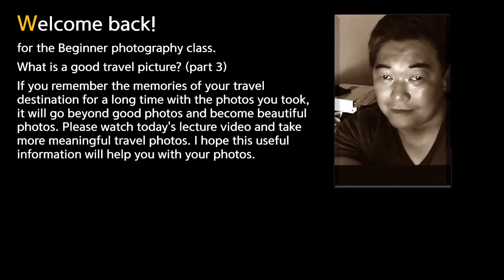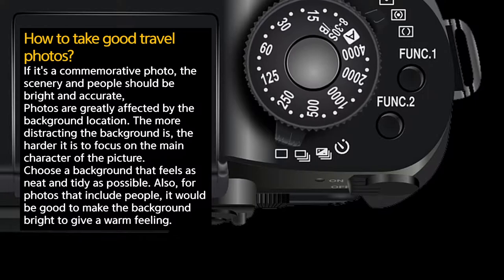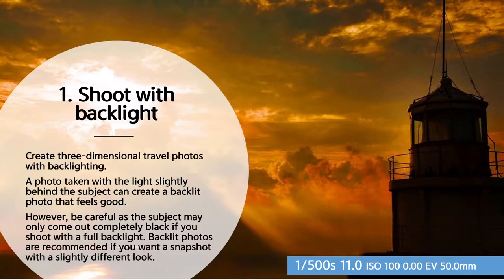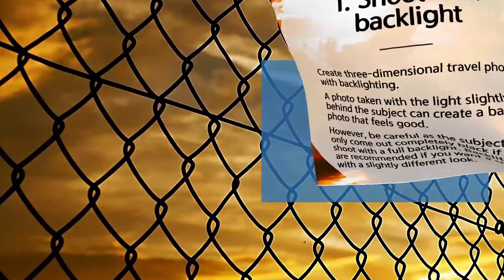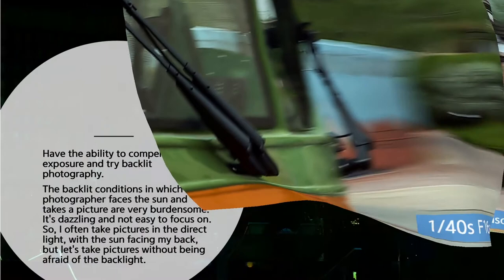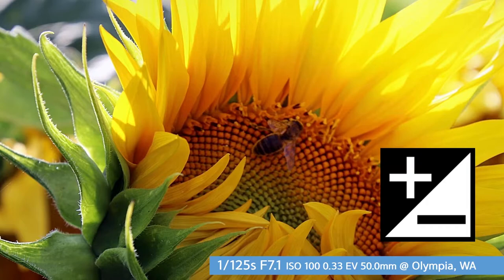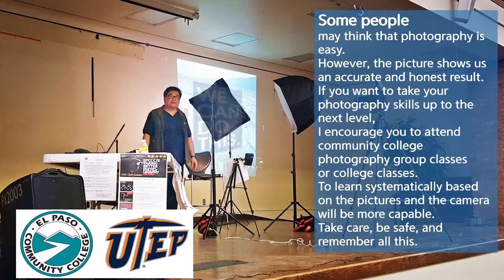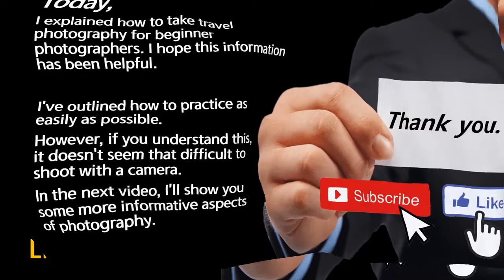😎 How to take a Good Travel Photos? (Part 3) Keep the all Memories of your travel destination.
What's a good travel picture?
What are good travel photos? If you remember the memories of your travel destination for a long time with the photos you took, it will go beyond good photos and become beautiful photos. Please watch today's lecture video and take more meaningful travel photos.
We hope this useful information will help you with your photos.

If it's a good travel picture, the scenery and people need to be bright and accurate,
Photos are heavily influenced by the location of the background. The more distracting the background, the more difficult it becomes to focus on the main character of the picture. Choose a background that is as neat and tidy as possible. Also, for photos with people, it's a good idea to brighten the background to give it a warm feel. "What's a good travel picture?"

🙋 Watch the video to see 🙋

00:00​ - What is a good travel picture?
00:33​​ - Bio-Greeting
01:48 - Contents
02:19​​ - Shoot with Backlight
03:25​​ - Food Photos
04:46​​ - Before taking a Picture
05:55​​ - Parallel Composition
07:36​​ - Shooting Mode
09:46​​ - Exposure Compensation
11:00​​ - Using Light
12:21​ - Class Infor
13:04​ - Final Words

😎 If this video is useful to you,